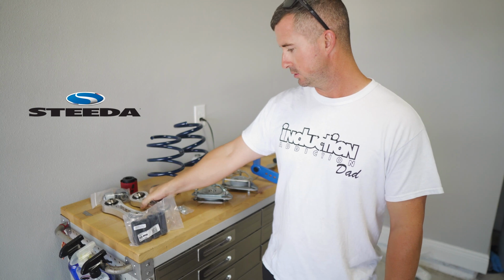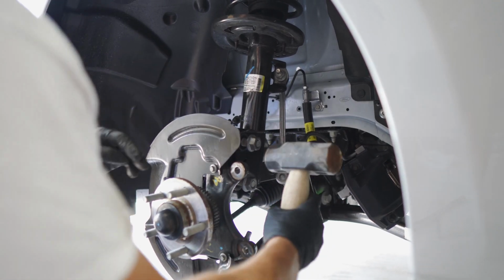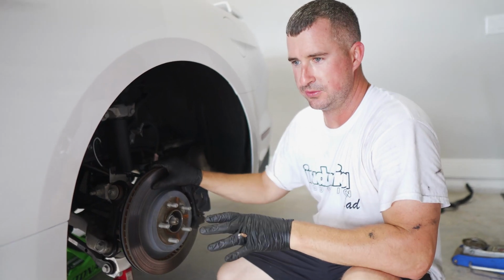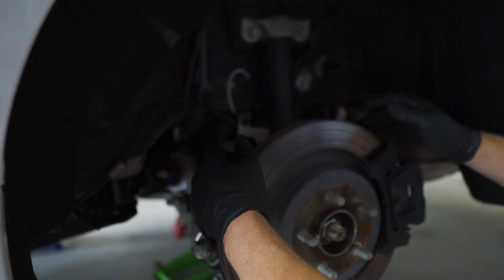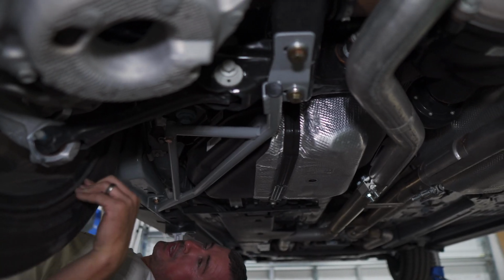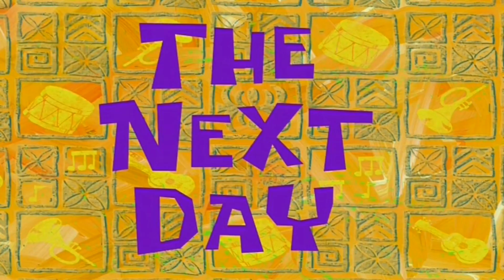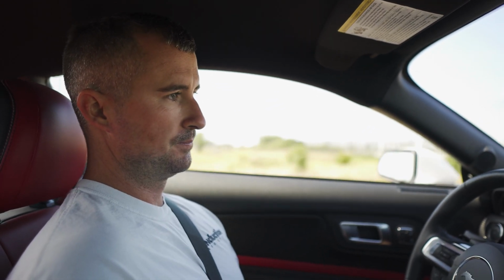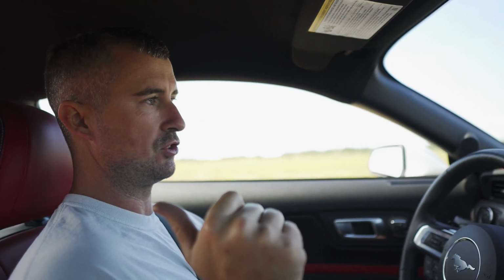Steeda "Stop The Hop" Suspension Kit Install & Review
I installed Steeda's Stage 1 Handling Package which includes Front & Rear Sway bars and Linear Springs & Camber Plates.

I also installed Steeda's Stop the Hop Starter Kit & 2-Point G-Trac Brace.

Follow along on my install and review. Stay to the end and enjoy some tire roasting fun!